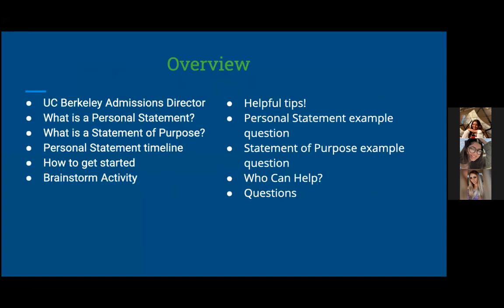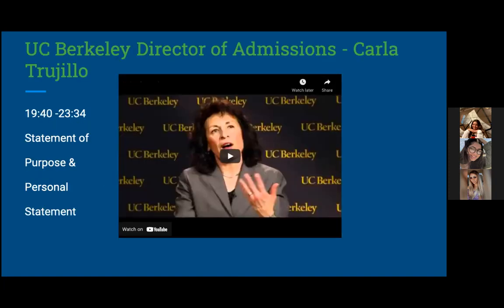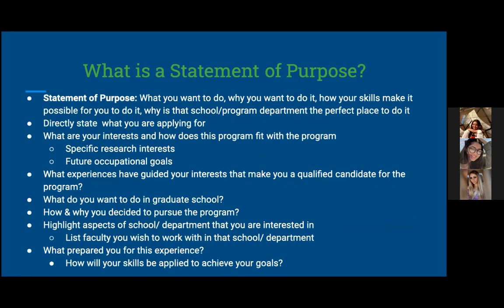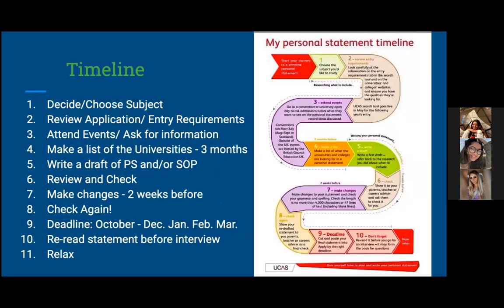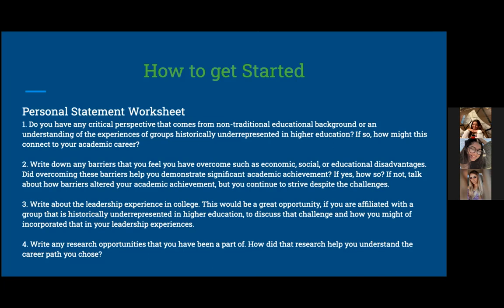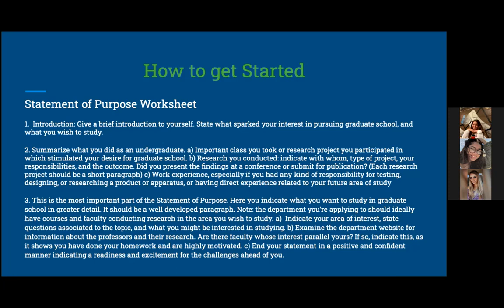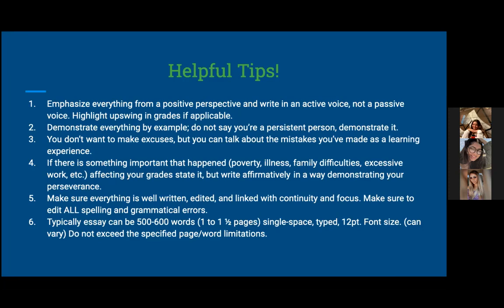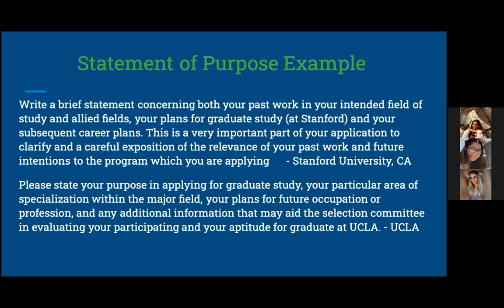Personal Statement vs. Statement of Purpose Workshop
Learn more about the differences between a personal statement and a statement of purpose to begin the writing process.